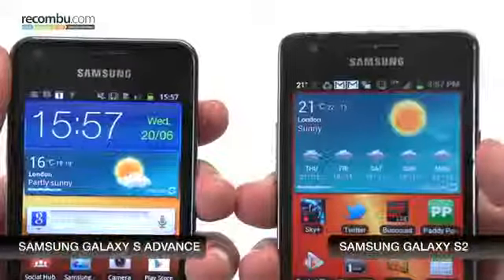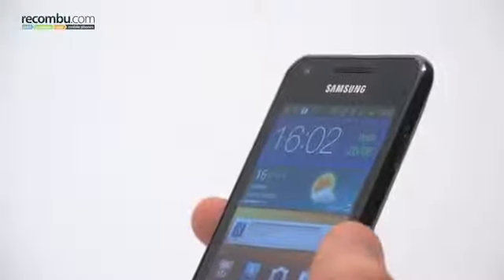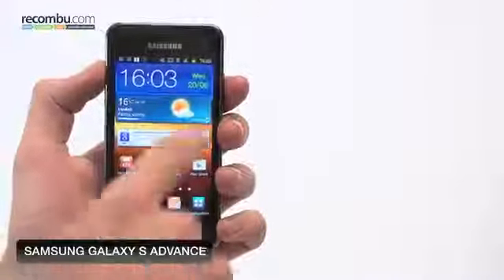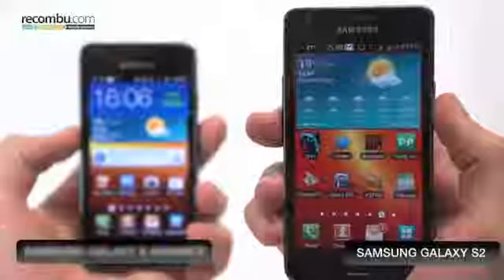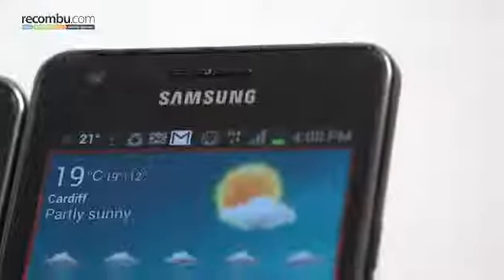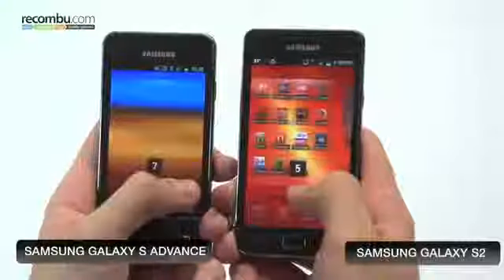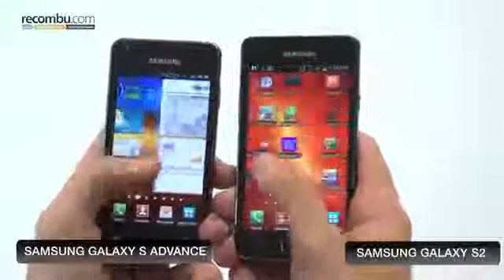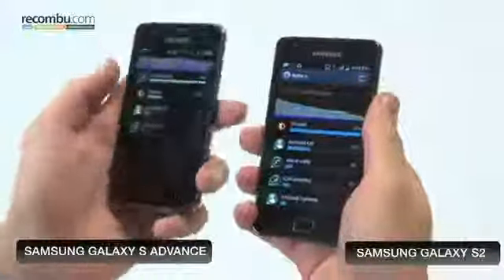Samsung Galaxy S Advance VS Samung Galaxy S2612